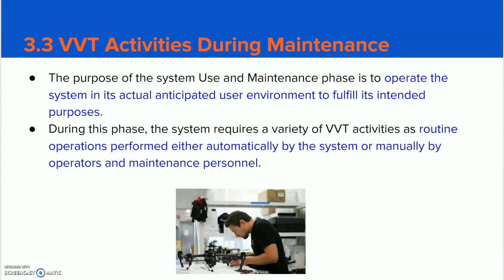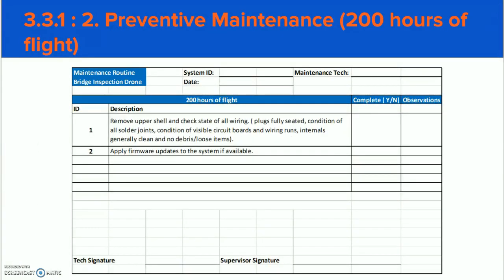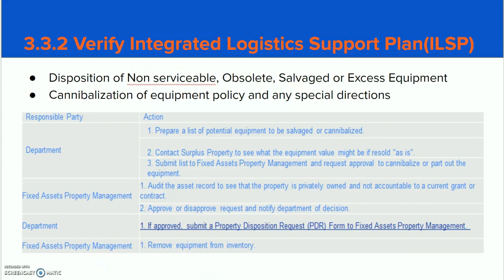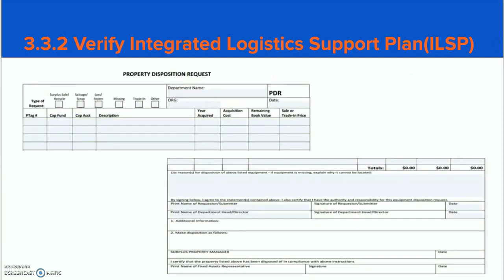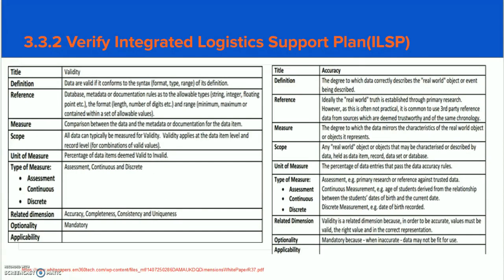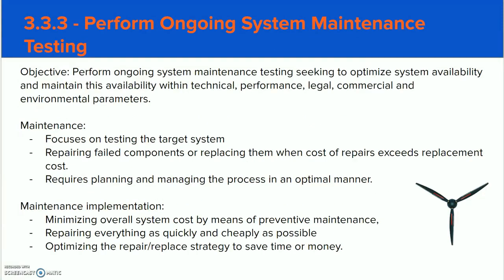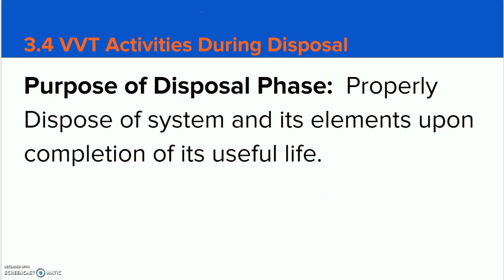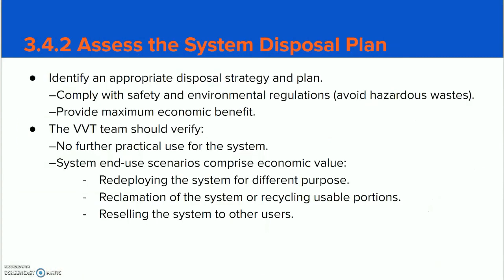Presentation VVT - Activities During Use / Maintenance and Disposal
VVT Activities During Use / Maintenance  and Disposal

Bridge Inspection Drone